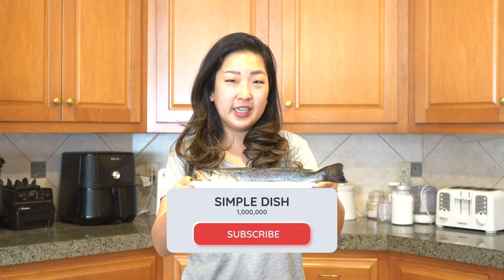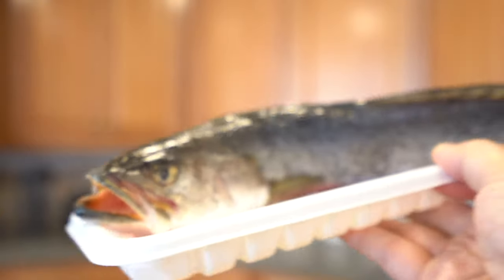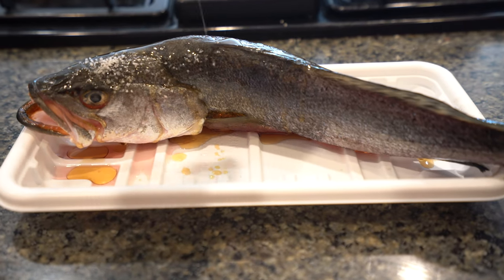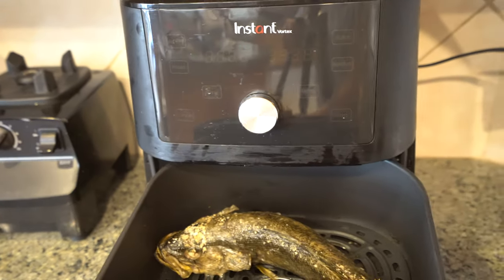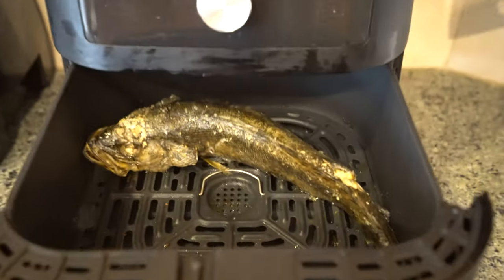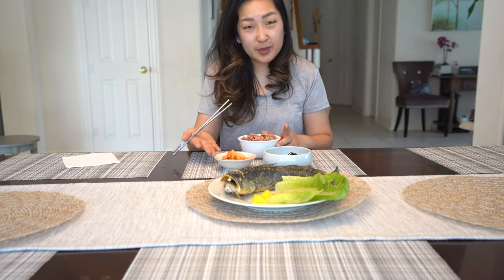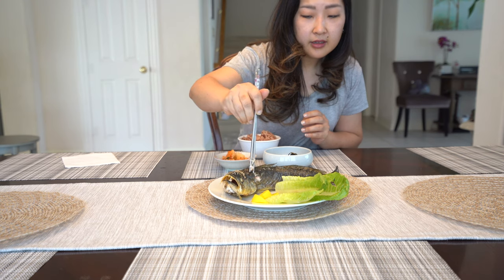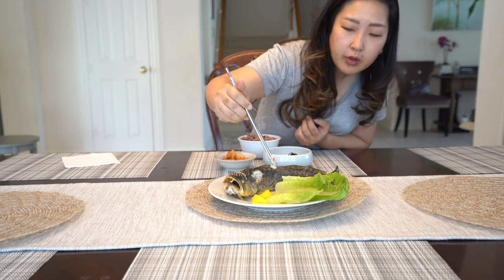AIR FRYER FISH Speckled Trout!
Went night fishing with my husband & his fishing buddies. Had a great time! Specks are biting and I never get tired of eating them!